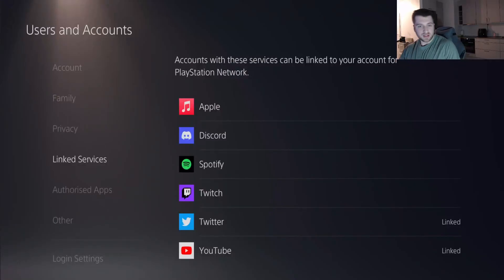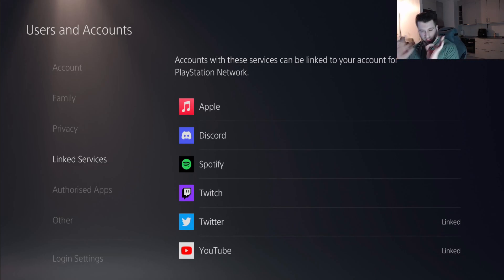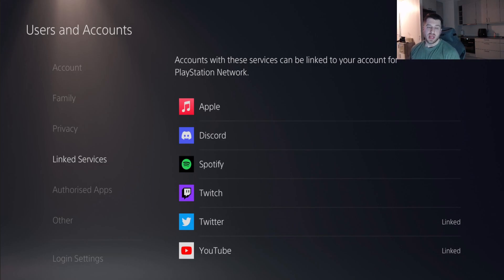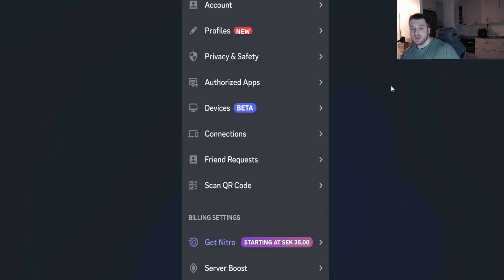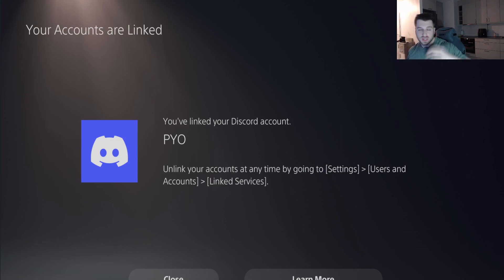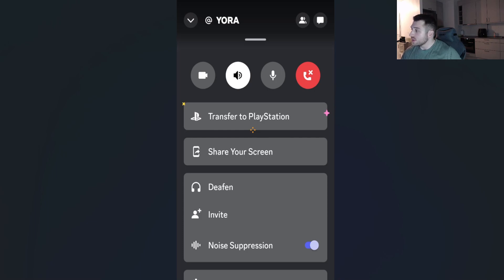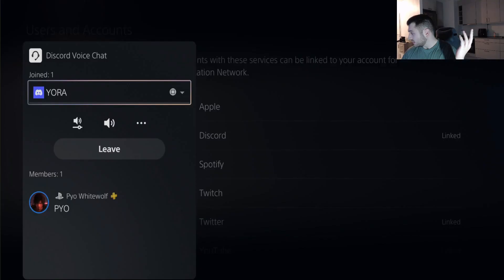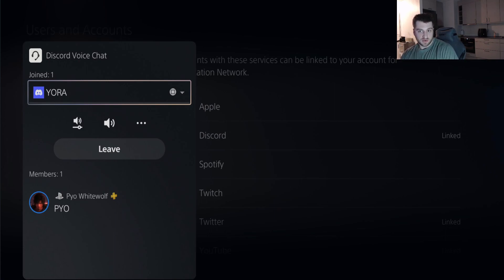How to use Discord on PS5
Video tutorial how to connect and use discord on the PS5